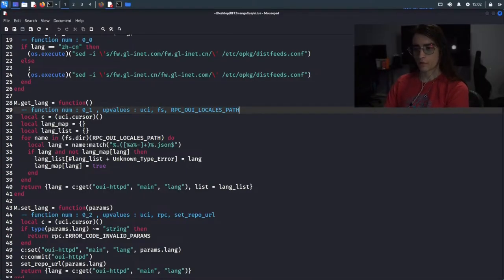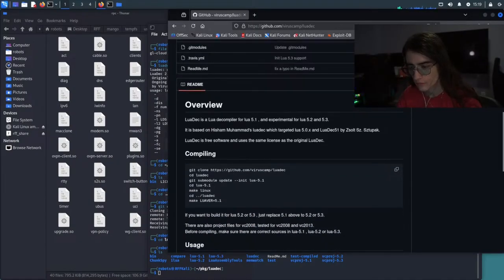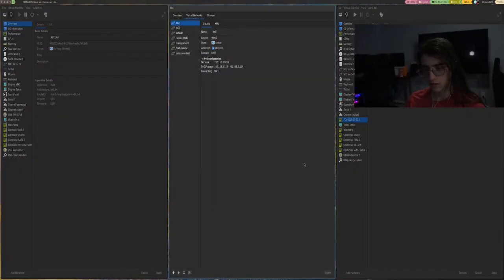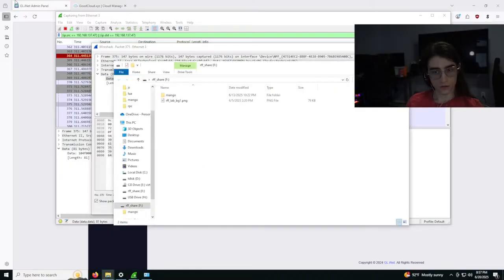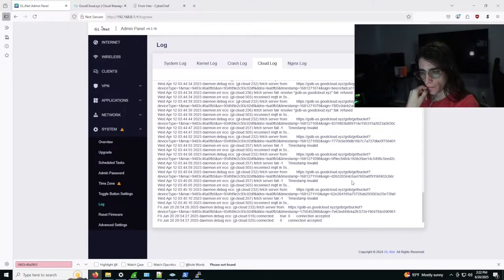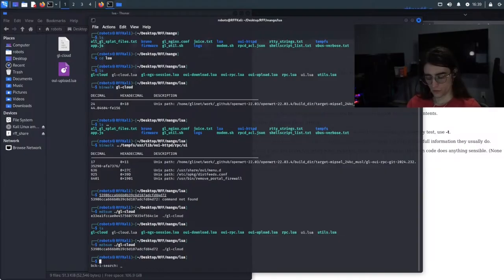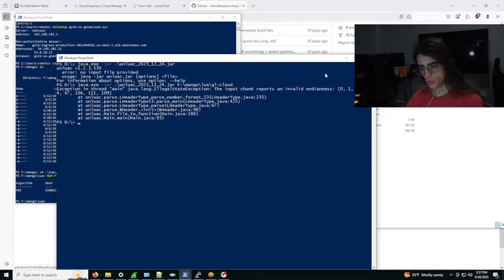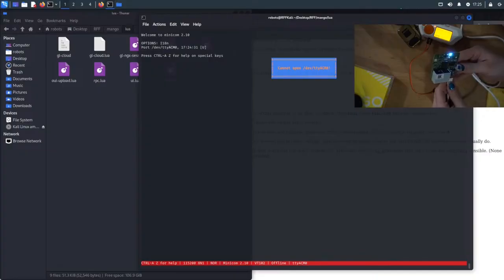Mystery Device Reverse Engineering: GL-iNet Smart Travel Router - GL-Cloud and MQTT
In this stream I'll be diving into the cloud-connectivity side of this device, looking to identify the files and protocols used for remote management through gl-cloud.

This is a reupload with fixed audio and cut-out intermissions

00:00 - intro and recap
3:24 - locating gl-cloud
8:31 - dumping gl-cloud file with download RPC
14:47 - failed decompile with luadec
24:00 - setting up wireshark for network capture
46:03 - starting wireshark packet capture
51:20 - reviewing captured data
1:20:21 - more failed binary analysis
1:39:56 - confused ghidra
1:47:34 - attempting to decompile with unluac
1:56:00 - connecting via UART